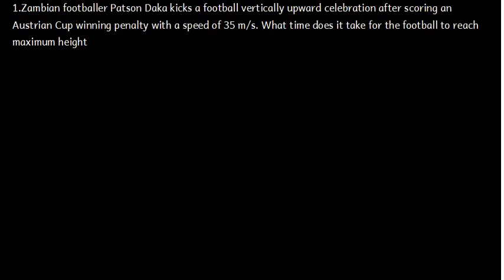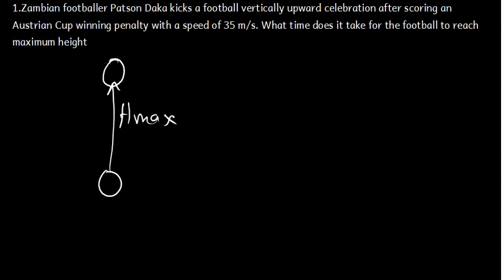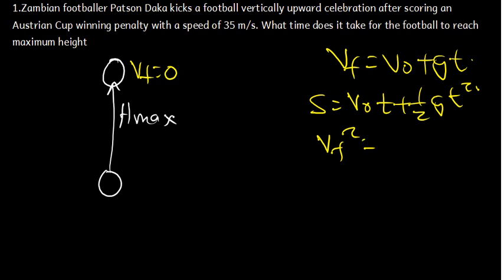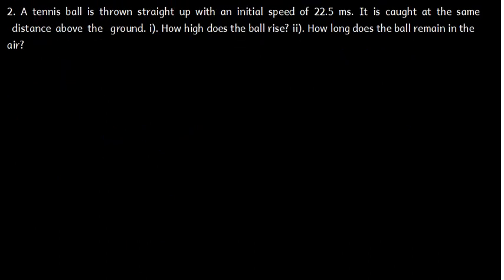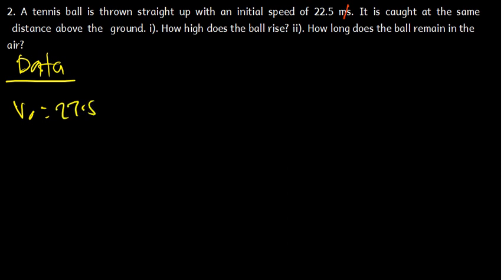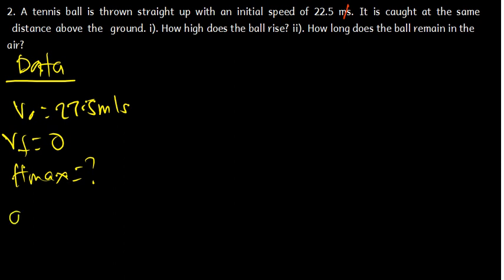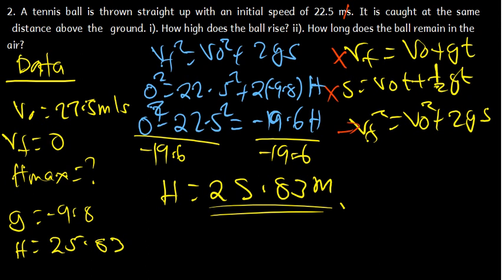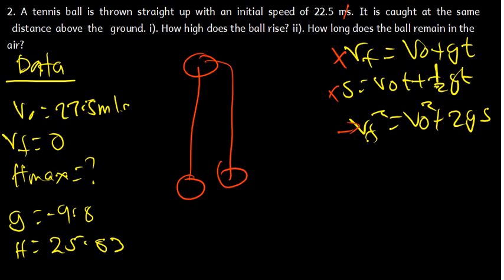Free fall motion | physics problems | made easy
in this video we will talk about free fall motion,
free fall motion is under the influence of gravity
if an object is moving upward  the acceleartion due to gavity is negative and when its moving downward its positive.